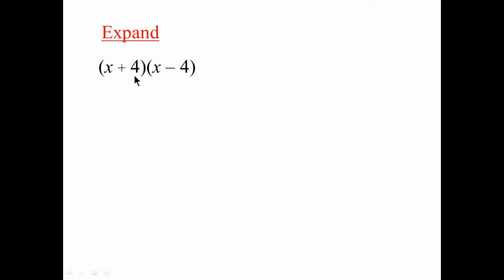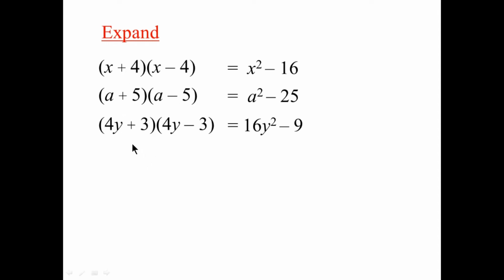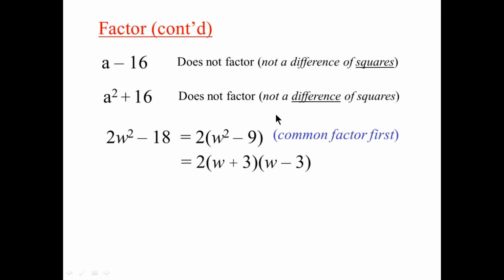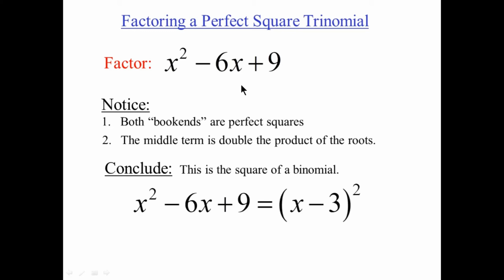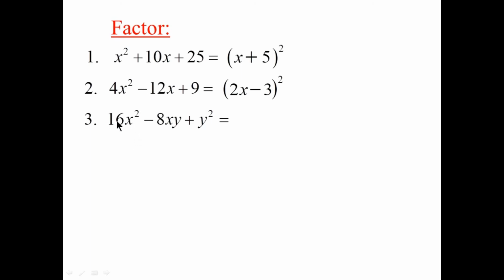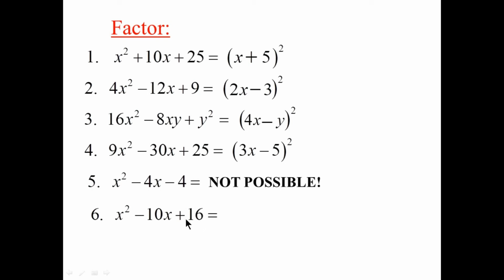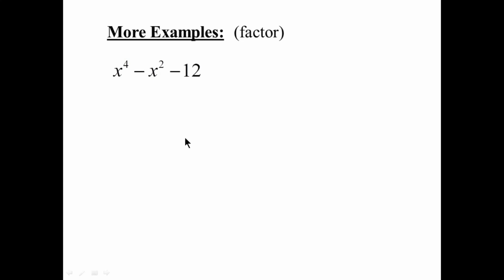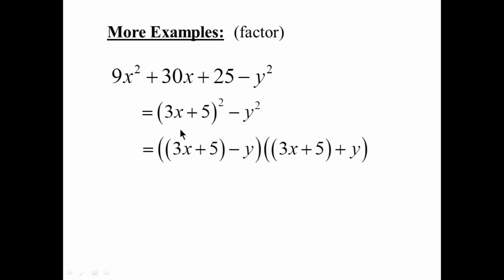Grade 10 Math: Factoring a Difference of Squares